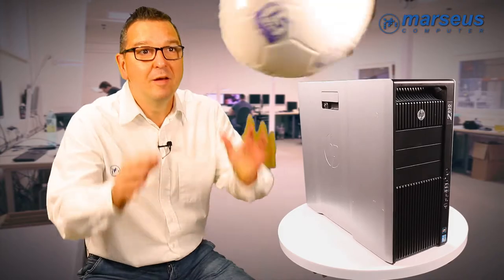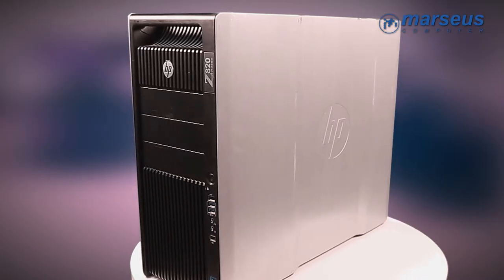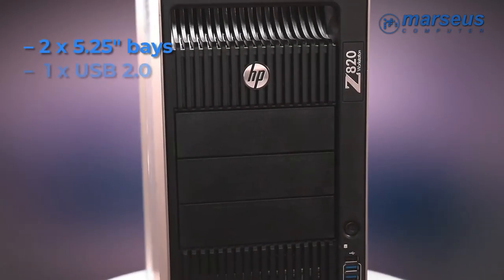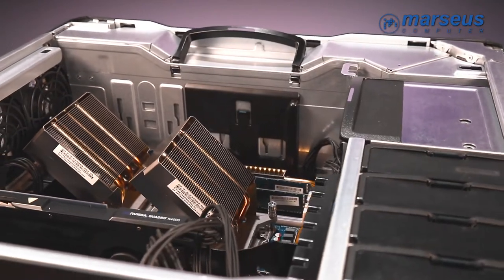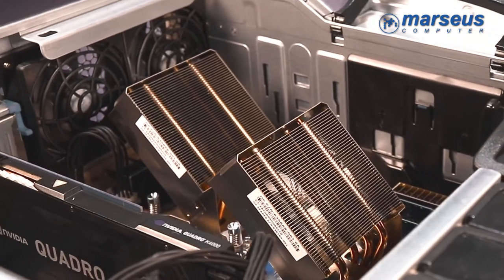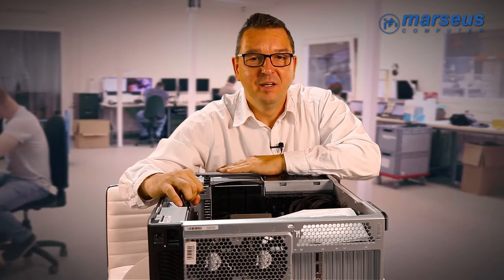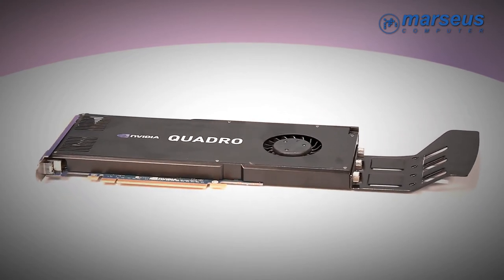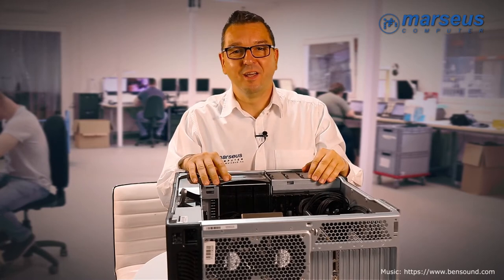helloMarseus part 3 - 07.03.2018 - HP Z820 Workstation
WORLD PREMIER
The Marseus Computer Kft. introduces its weekly videoblog, the helloMarseus

The video was made by Nitsch-Petioky Balázs